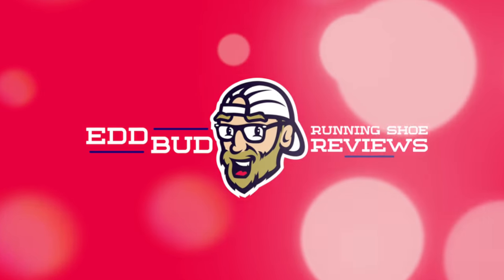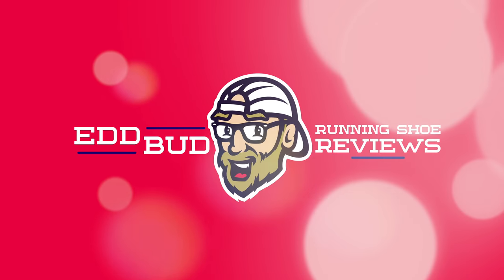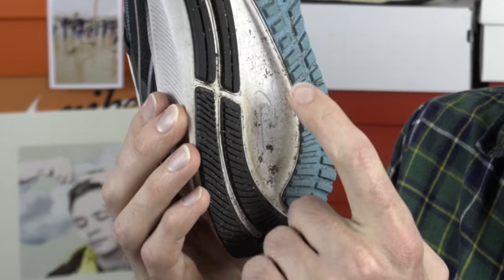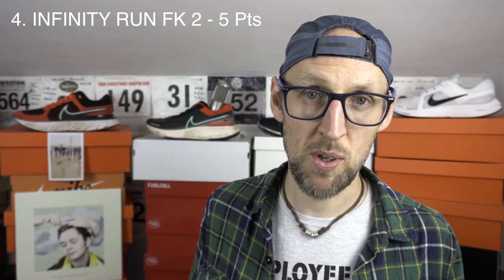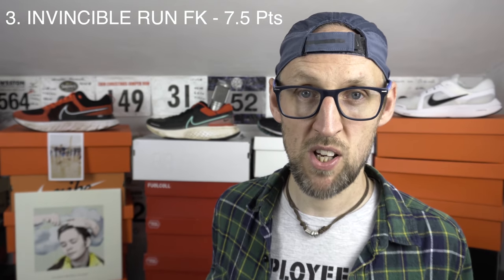RANKING NIKE 2021 DAILY RUNNING SHOES | VOMERO 16 vs INVINCIBLE RUN vs INFINITY RUN FK2 vs PEG 38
You cats know i am digging the NIKE VOMERO 16 almost as much as the Fender Vibro Champ amp, its a winner!

Today i delve into the 4 Nike Daily shoes i have tried out over 2021 and pair them up against each other in a tag team style grudge match to the finish. Rounds of upper, midsole, outsole and value await, who will be victorious? Tune in to find out!

All of those shoes i have ran in and own, about 325 miles between the all.
These are based on my own experiences and as such may be different your own, but thats ok. :)

NIKE AIR ZOOM VOMERO 16
NIKE ZOOMX INVINCIBLE RUN FK
NIKE AIR ZOOM PEGASUS 38
NIKE REACT INFINITY RUN FK2

Let me know your experiences in the shoes down in those comments. I love to read them!

Adidas SL20

Running Clothing
Stance Crew Socks

Balega Socks